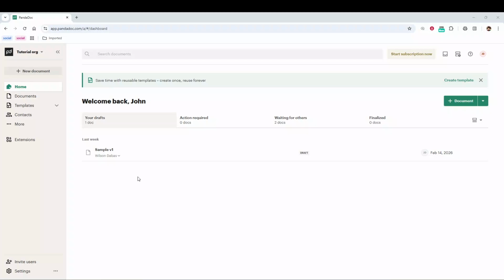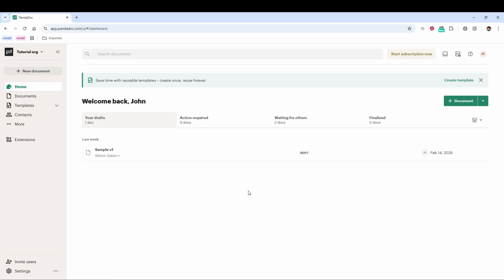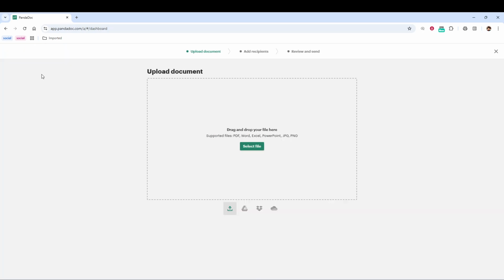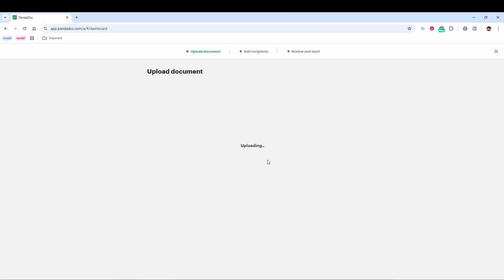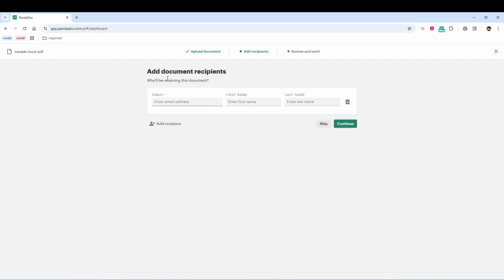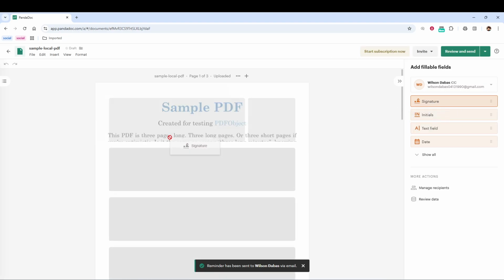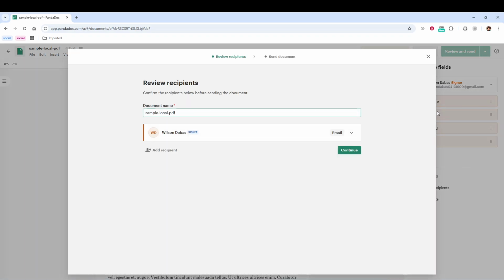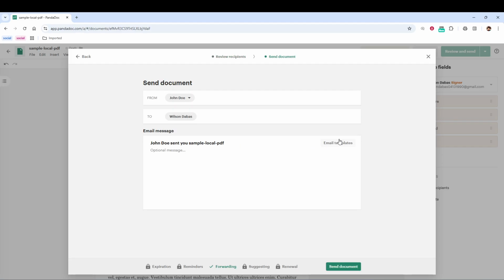How To Create And Send A Document In Pandadoc [2026 Guide]